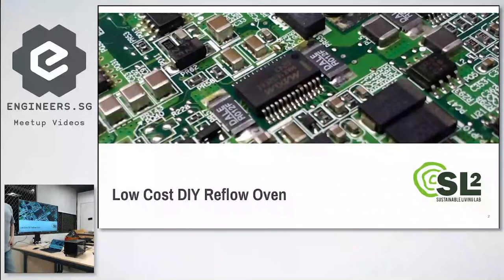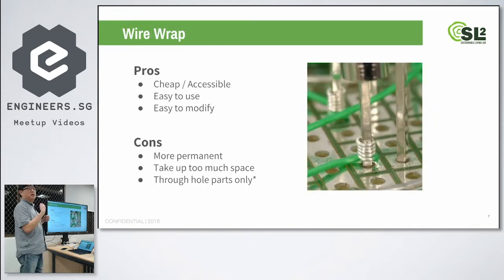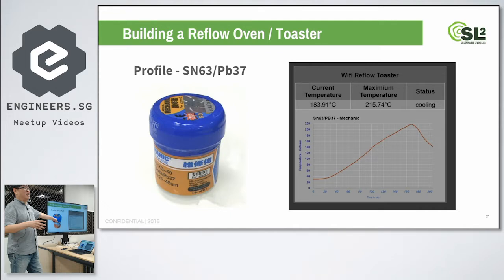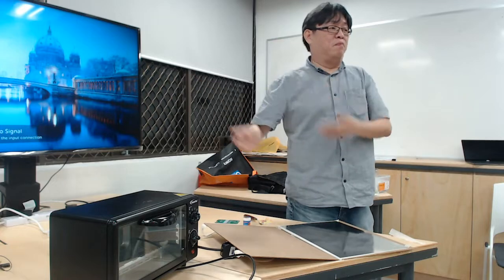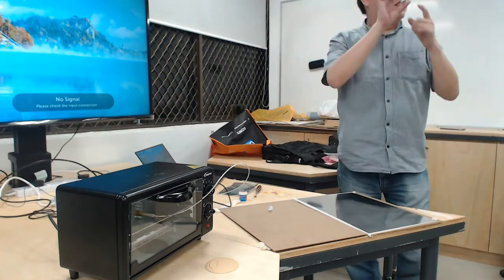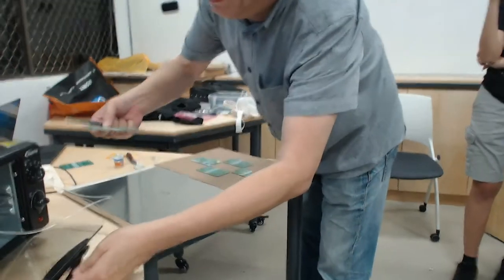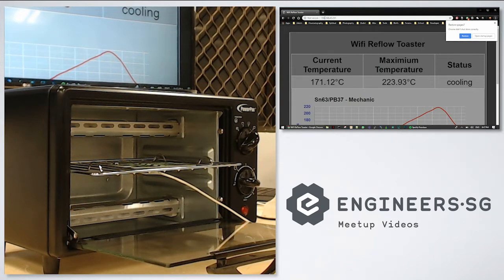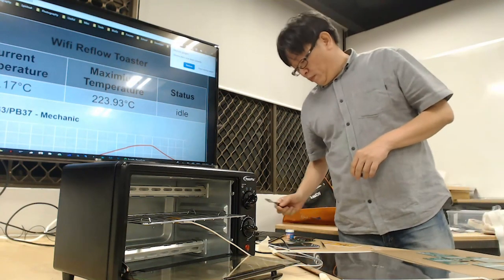Low Cost DIY Reflow oven - Hackware v4.8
Speaker: Terence Ang

Recorded by Ambrose Chua and Dona Banerjee